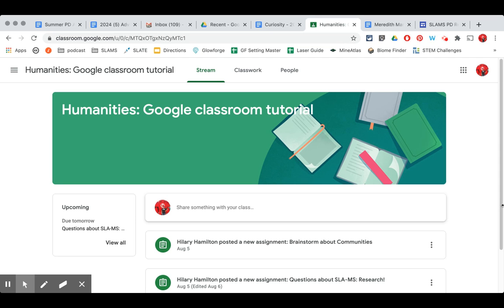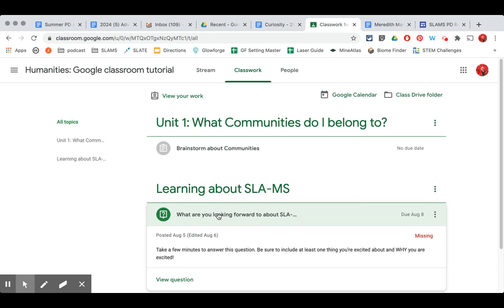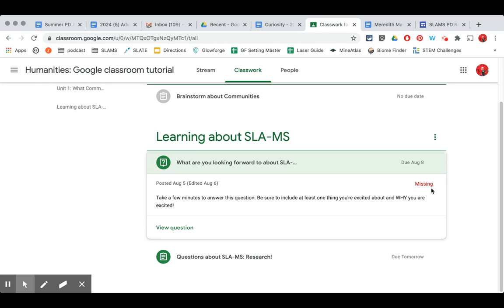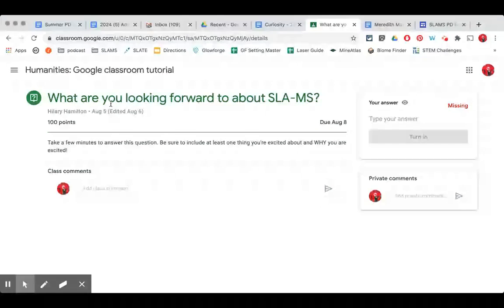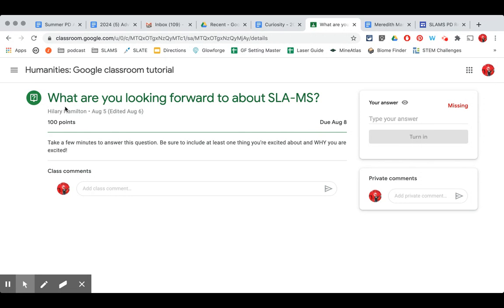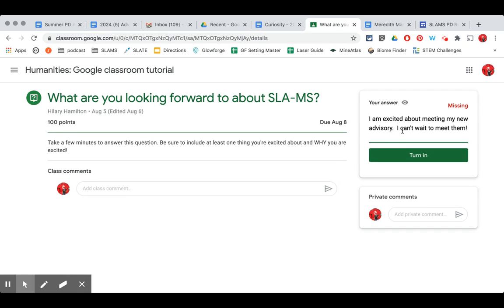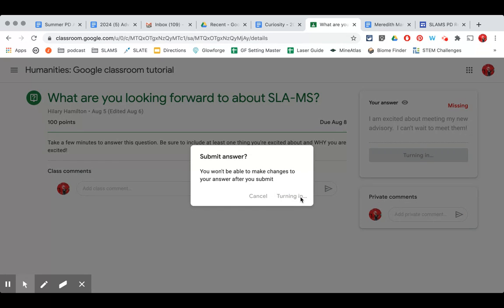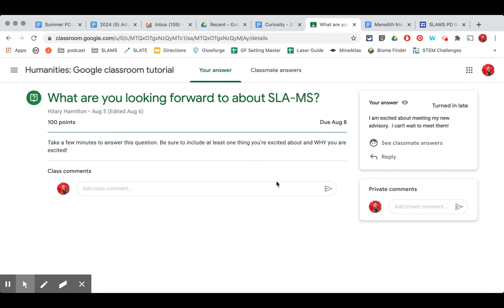Google Classroom - Question Assignment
How to complete a Question assignment in Google Classroom.